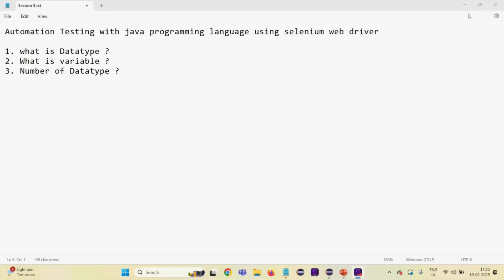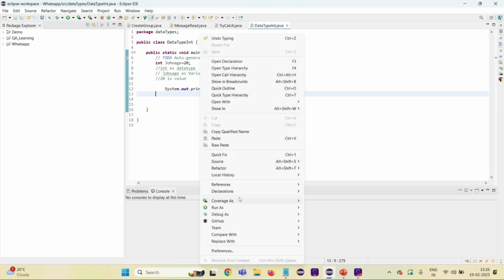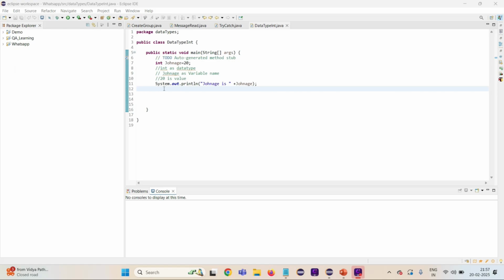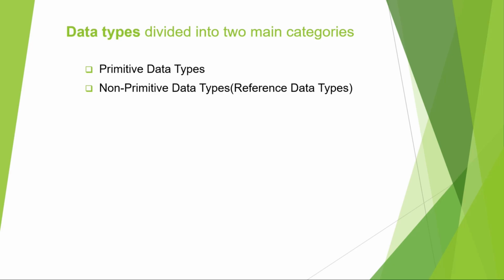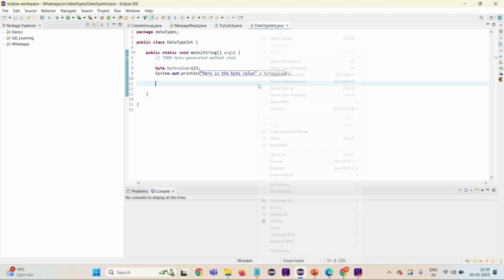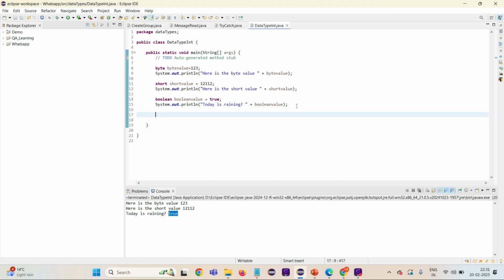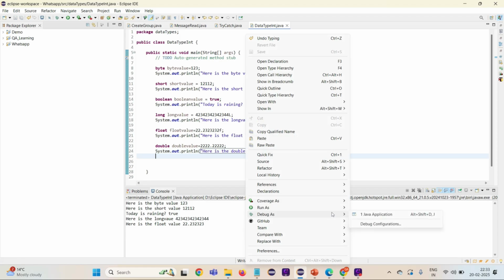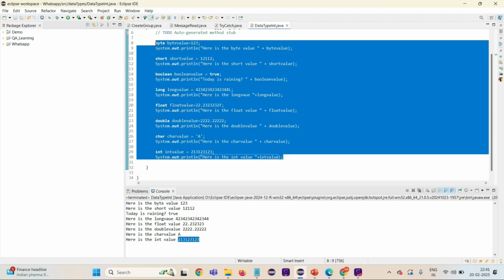Session 5: What is Data Types, Variables and number of Data Types?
Session 3: What is Compiler, JRE, JVM, JDK in Java and How to see Java Version In our Laptop/System?

Session 4: What is Java Keywords, Total Number of Java Keywords and Color of Keywords in Eclipse.

1. What is a Data Type?
A data type in Java defines the type and size of data a variable can store. It tells the compiler:

What kind of value the variable will hold (e.g., numbers, text, true/false).

How much memory to allocate for that variable.
Example:
int age = 25; // "int" is the data type for integers

2. What is a Variable?
A variable is a named container that stores data in memory. It has 3 parts:

Name: Identifier (e.g., score, userName).

Type: Data type (e.g., int, String).

Value: The actual data stored (e.g., 100, "Hello").
Example:
String message = "Learn Java!"; // "message" is the variable

3. Number of Data Types in Java
Java has 8 primitive data types (built-in) and non-primitive/reference types (unlimited, user-defined):

Primitive Types:
Type Example Description
byte byte a = 10; 8-bit integer (-128 to 127)
short short b = 1000; 16-bit integer
int int c = 100000; 32-bit integer (most common)
long long d = 100L; 64-bit integer
float float e = 3.14f; 32-bit decimal (less precise)
double double f = 3.14; 64-bit decimal (more precise)
char char g = 'A'; Single character (Unicode)
boolean boolean h = true; true or false